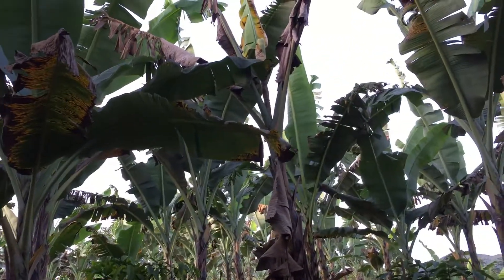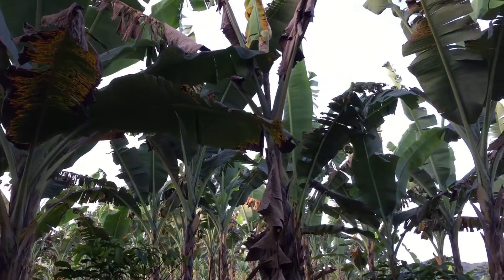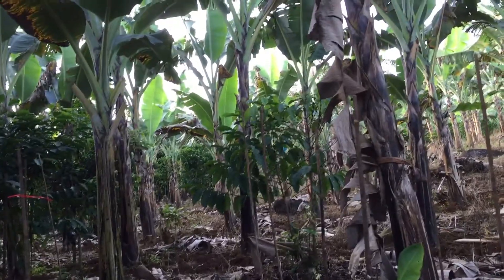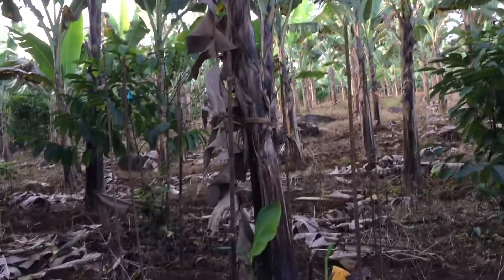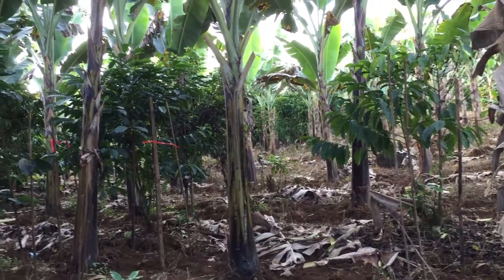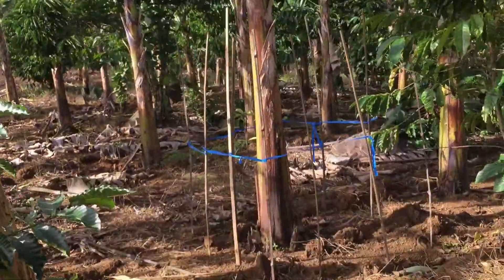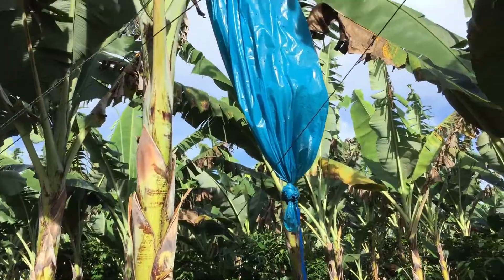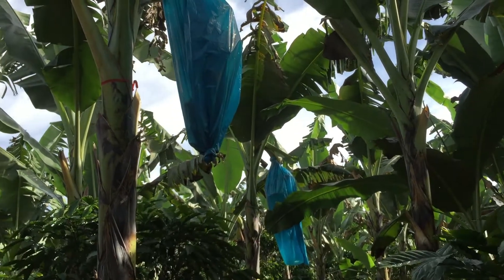Initial management for Fusarium Wilt infection in our Lakatan Farm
This video is an initial area management for our bananas infected with Fusarium wilt. The next videos will be how we totally eradicate the fungus.

Fusarium wilt is a deadly fungus that can wipe out an entire banana farm if not managed.
Fusarium wilt or panama disease is a soil-borne fungus that came from the land already or carried by boots and by foot from people and animals.